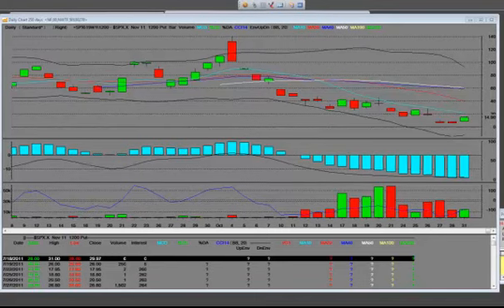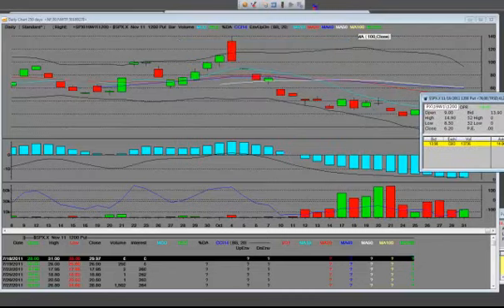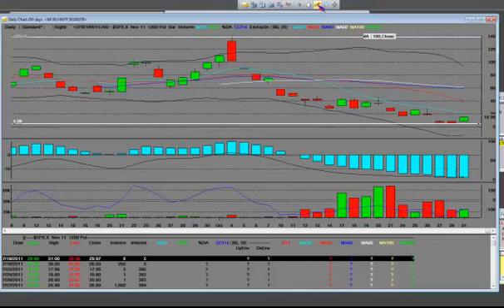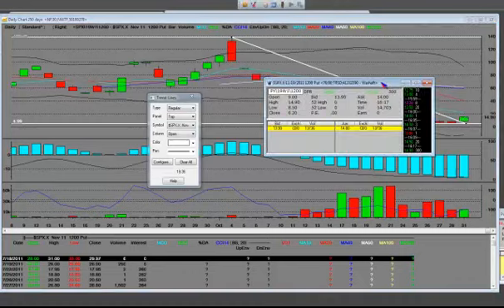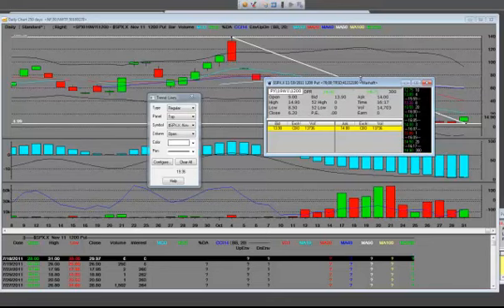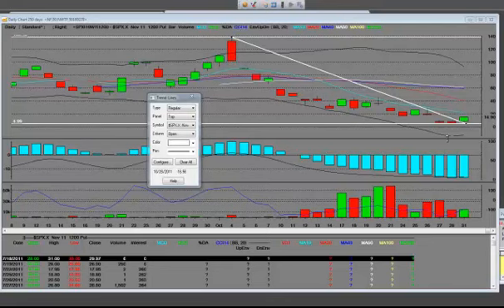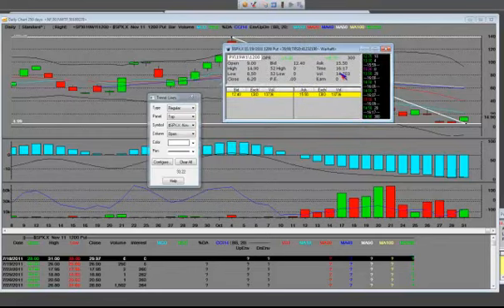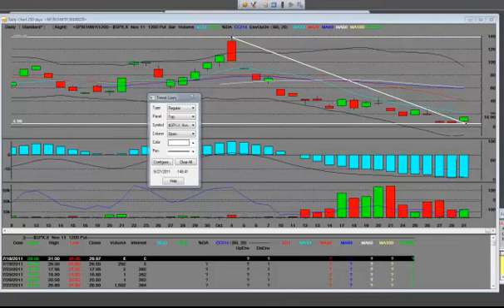S&P 500 November 1200 Put Option Analysis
S&P 500 November 1200 Put Option Analysis. We previously highlighted over $700 million in put options purchased on the S&P 500, those contracts even with today's up moves are still down over 50%. Watch this live "options trading" video on the Nov 1200 Put.

Tags "S&P 500" 1200 put "put option" Analysis Business November Market Trading Stock Trade Talk "S&P 500 index" "technical analysis" bear bearish trend trends chart charts economy economic "trend line" "learn options" "options trade"  Stocks Finance News Investment "S&P 500" market trading stock stocks analysis finance economy technical investment futures options INDEX news business "technical analysis" education educational money "market analysis" "stock analysis" "chart analysis" "trend analysis" "market trends" "market commentary" "S&P 500 2011" invest investing economy outlook talk discussion chart vix vix.x performance "sell signal" "S&P 500 Index Videos" "S&P 500 Video" "S&P 500 chart" "S&P 500 Trading" "S&P 500 Analysis" "S&P 500 Trader" "S&P 500 Forecast" "S&P 500 Pit" "S&P 500" "S&P 500 Index" "S&P 500 Commentary" "S&P 500 Trends" "S&P 500 2011" "S&P 500 Index 2011" "S&P 500 commentary" "S&P 500 trends" "S&P 500 technical analysis" "S&P 500 2011 Technical Analysis" "S&P 500 stocks" "S&P 500 companies" "S&P 500 history" "S&P 500 Earnings Forecast" "S&P 500 Forecast" "Standard & Poor's 500" VIX VIX.X "Market bottoms" "market tops" "spx options" "index options" "index analysis" "stock index" "SP 500" "learn to trade"